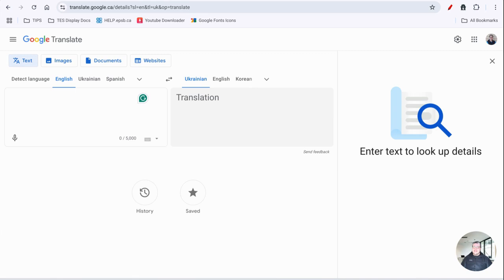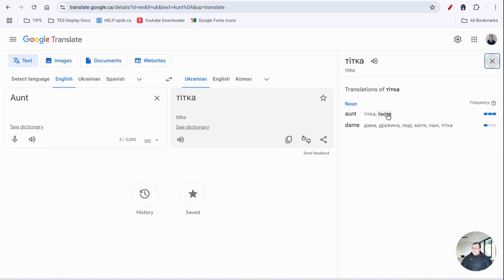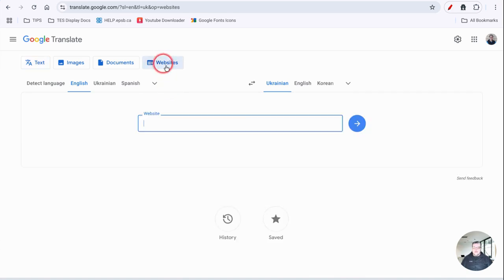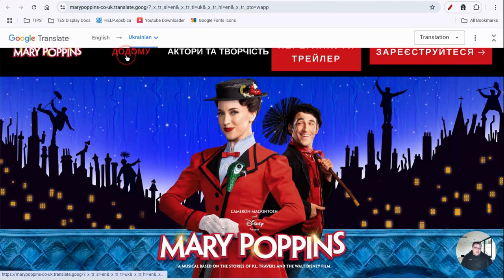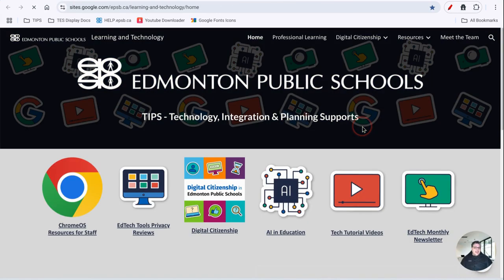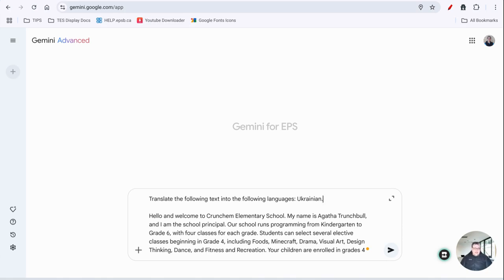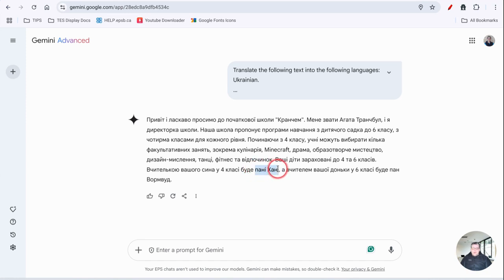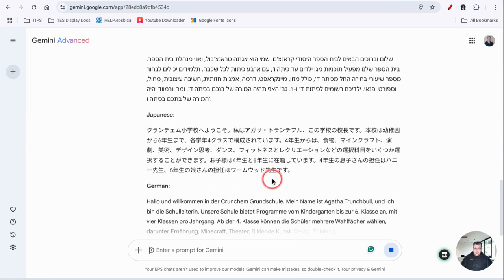Comparing Google Translate & Gemini Translation Services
This video is for teachers who want to learn to use Google Translate and Google Gemini in their classrooms. We’ll look at both tools and see how they can help you communicate with students and families of different languages. Learn how to use these tools to translate spoken and written words, and discover fun ways to make your lessons more inclusive.